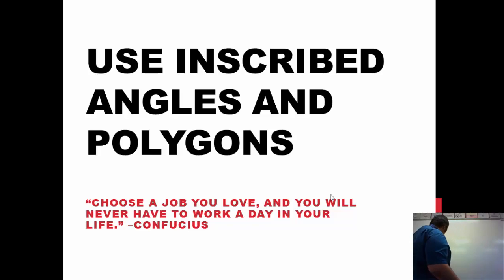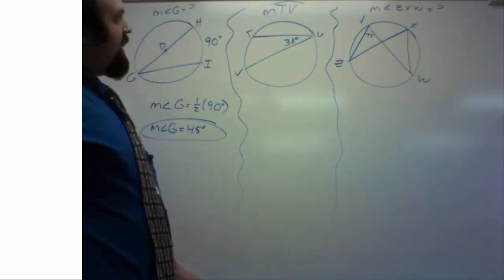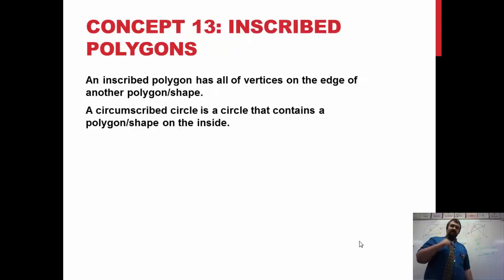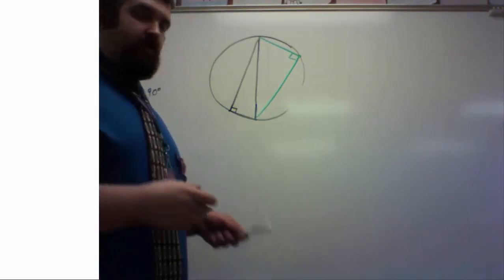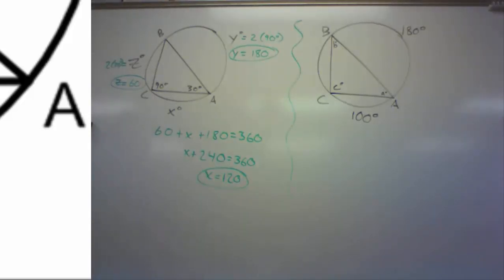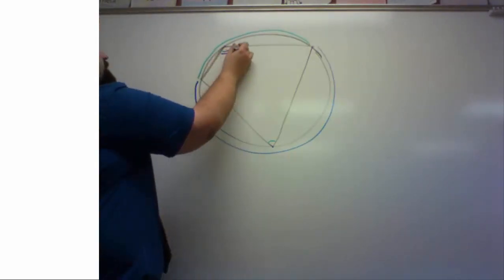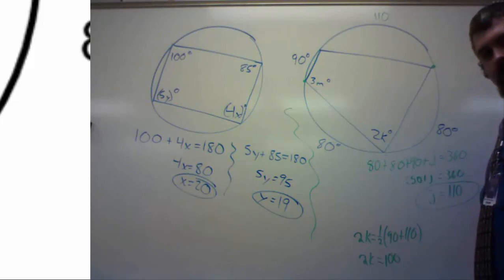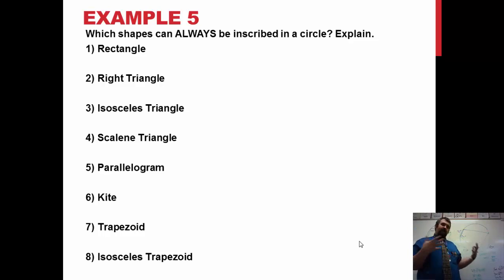10.4 Use Inscribed Polygons and Angles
This describes inscribed polygons and angles.